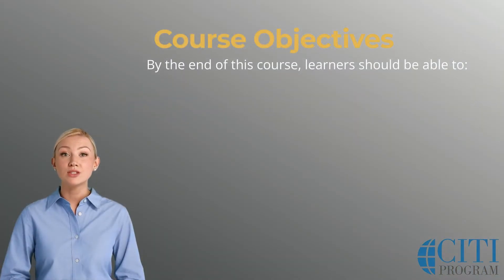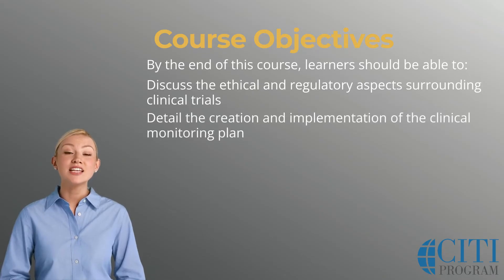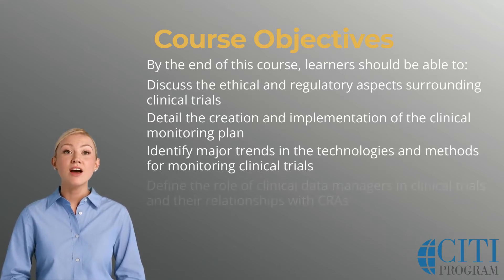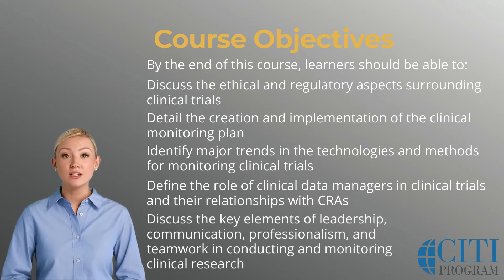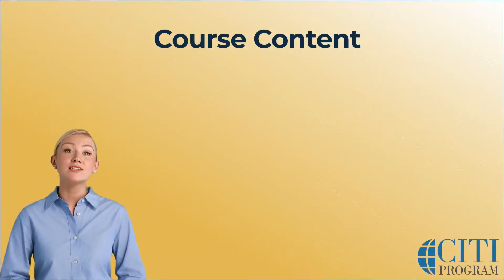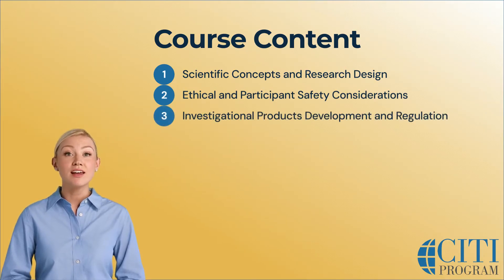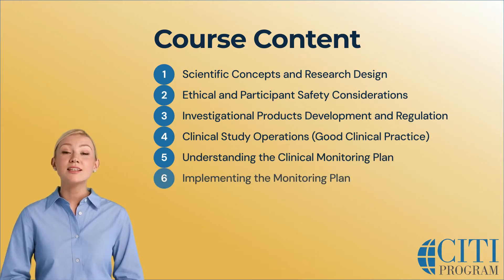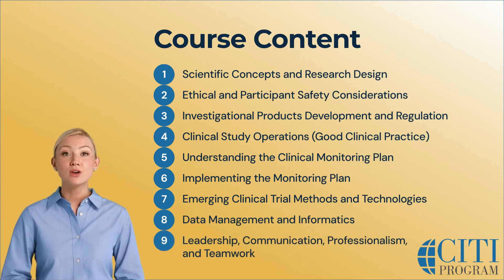CITI Program Course Preview - Clinical Research Associate (CRA)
A foundational course for individuals considering a career as a clinical research associate (CRA). The course provides broad training on the ethical, regulatory, and practical aspects of monitoring a research site. The modules explain how recent developments in clinical trial organization and conduct have changed the role of CRAs. In addition, the course details the communication and relationships among CRAs, sponsors, contract research organizations (CROs), clinical research coordinators (CRCs), and principal investigators.

Suggested Audiences: Clinical Research Associates (CRAs), Clinical Research Coordinators (CRCs), Contract Research Organizations (CROs), Faculty, Principal Investigators (PIs), Research Administrators, Sponsors, Students

Author(s):
- Jessica Rosenbluth, MS - Syneos Health
- Natasha Williams, BSc - Narra Consulting LLC
- Robert Michalik, JD, RAC - RegulatoryPro Consulting
- Chinonso Singleton, MS - LIBRE, LLC
- Clareece West, BSc - West-Fenn Enterprise, LLC